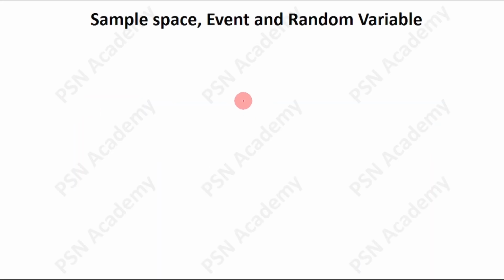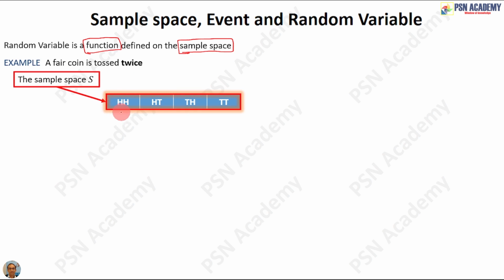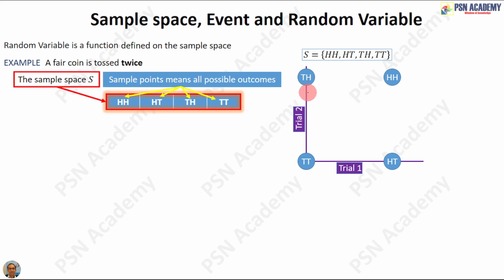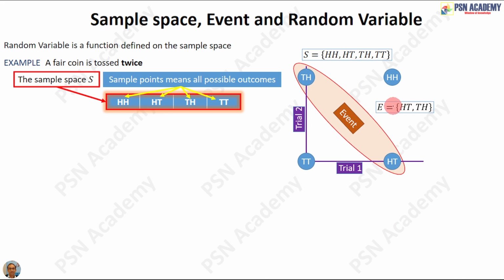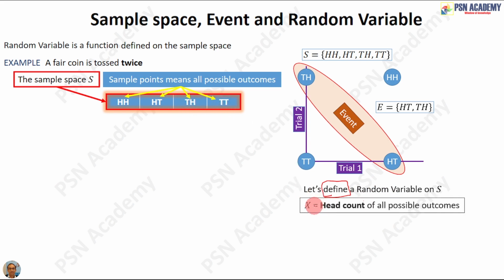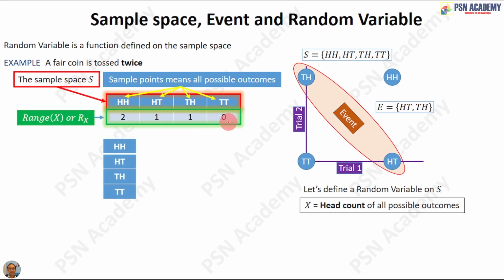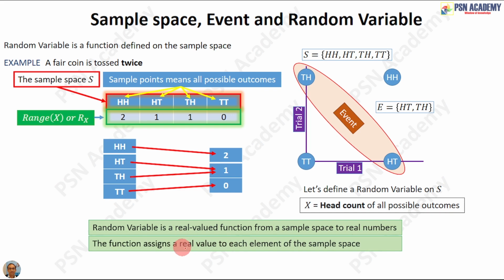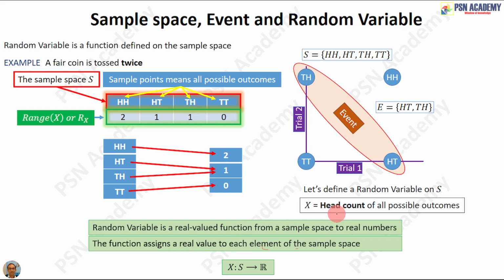Random variable | Event | Sample Space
Random Variable is a real-valued function from a sample space to real numbers. The function assigns a real value to each element of the sample space.

Sample points are the possible outcomes.
Sample space is a set of all possible outcomes.
𝑆={𝐻𝐻,𝐻𝑇,𝑇𝐻,𝑇𝑇}

Event: A subset of Sample Space.
𝐸={𝐻𝑇,𝑇𝐻}